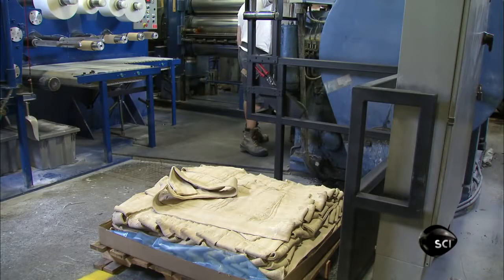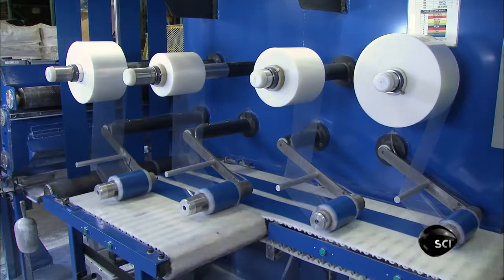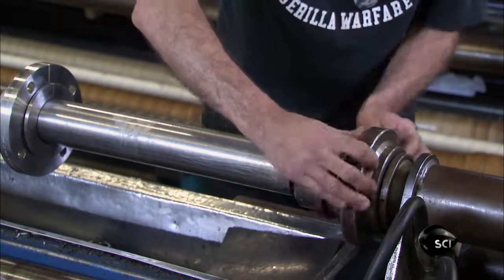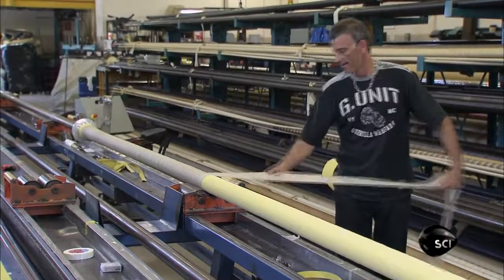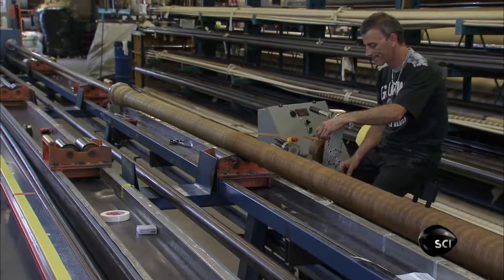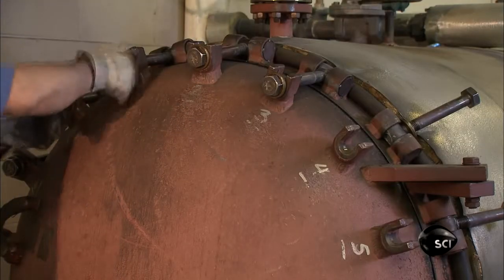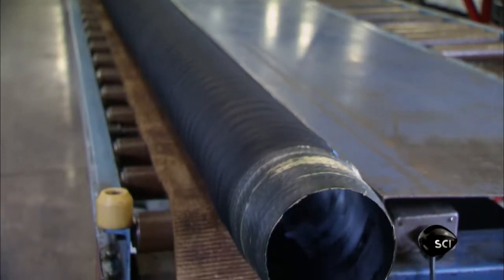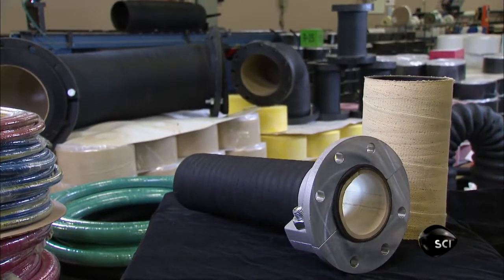达科弧形辊 DNK spreader roll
胶套生产过程